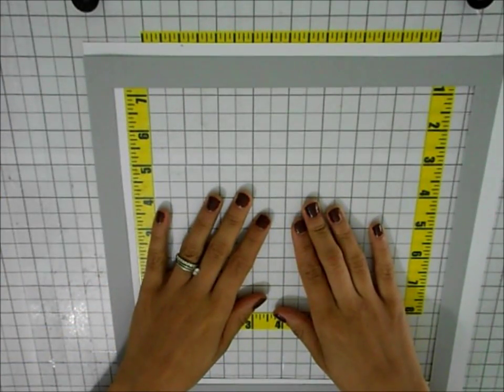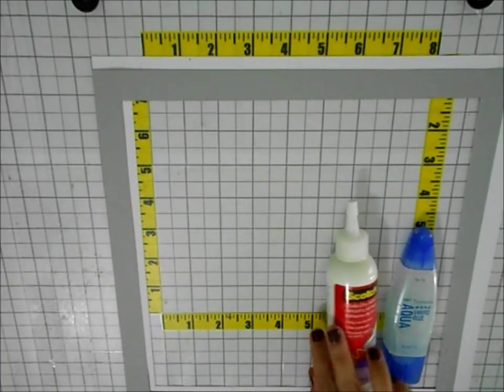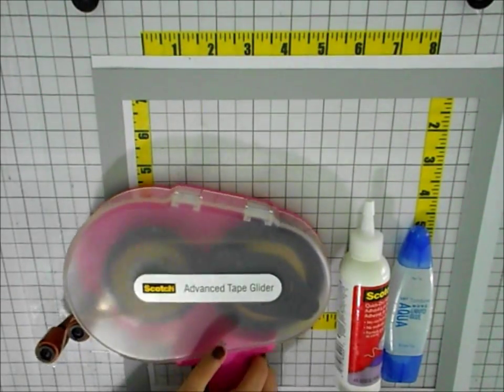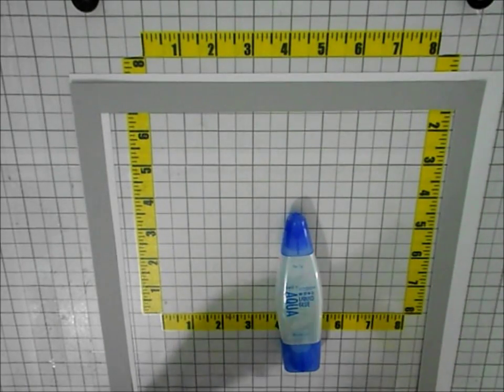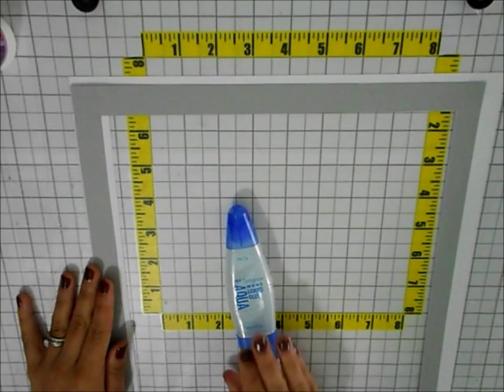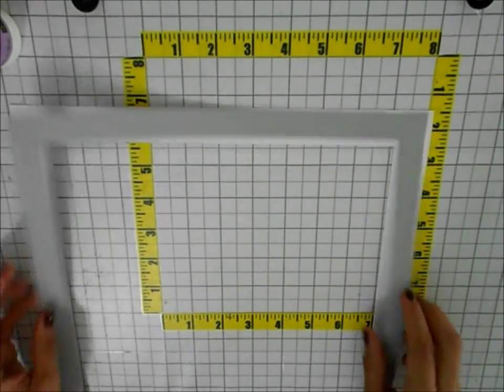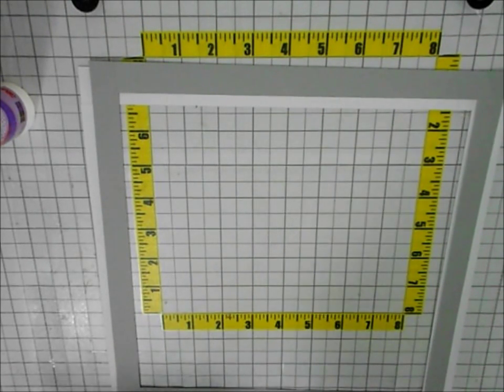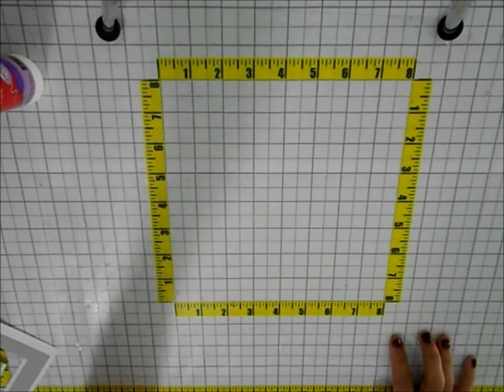Scrapbook Money Saving Tip #2 - Adhesives